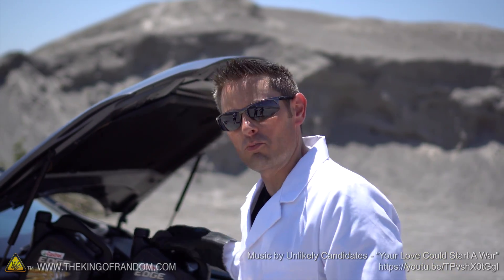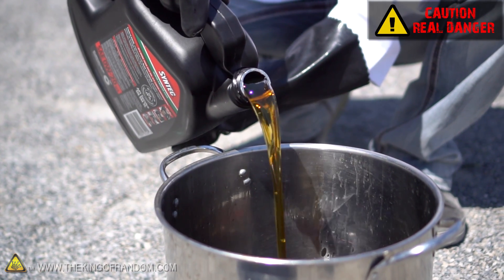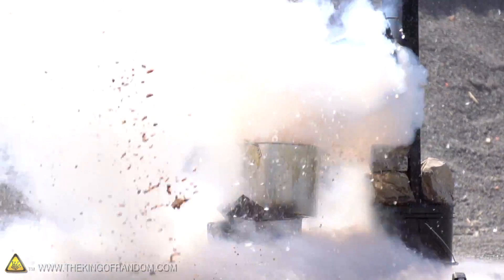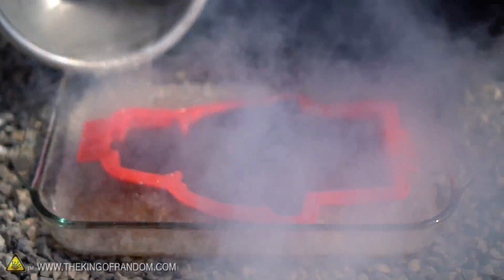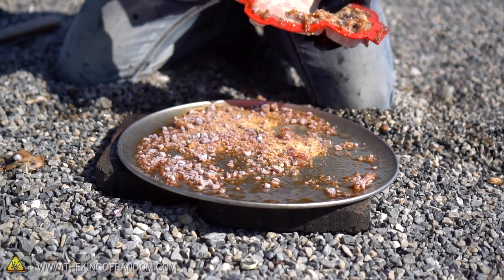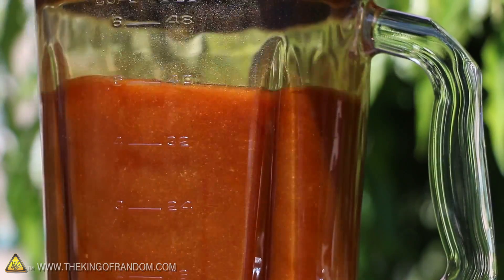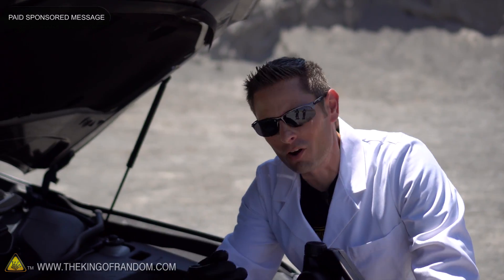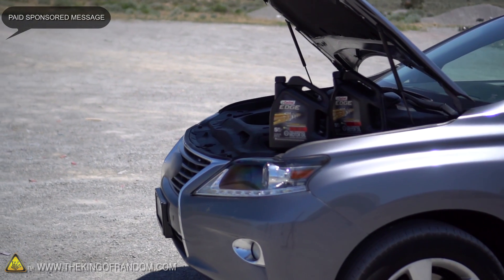Liquid Nitrogen Meets Boiling Motor Oil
Motor oil is boiled to an extreme temperature, thermally shocked with liquid nitrogen, frozen solid, smashed with a sledgehammer, blended on high for 20 minutes, then put in the engine of my car.

[✓] Castrol EDGE motor oil on Amazon

Please note: All motor oil spilled in this   video was cleaned up, and contaminated materials were disposed of properly.

Lubricating oils have a very high boiling point (somewhere around 300 degrees Celsius or 572 degrees Fahrenheit) but I wasn't permitted to let the oil reach it's auto-ignition temperature and make a massive fireball.  It's the dry season.

So I set it off at 425ºF, which is hotter than the boiling point of vegetable oil, but not hot enough to burst into flame.

The contraption for releasing the LN2 was homemade and of my own design (makeshift diy engineering) and cost about $50 in materials.

The idea was to observe physics in action between extreme hot and cold, from a very safe distance, and it seemed to serve that purpose well enough for me.

After observing the oil that survived all the extreme tests, I didn't believe the chemistry was affected enough to be any concern to my engine.  So just for fun, I put it in my car.

I hope you felt the fun and excitement of physics in action!

Submit songs to The King of Random!

Music - "Your Love Could Start a War" by The Unlikely Candidates